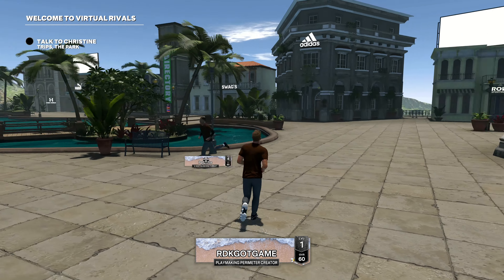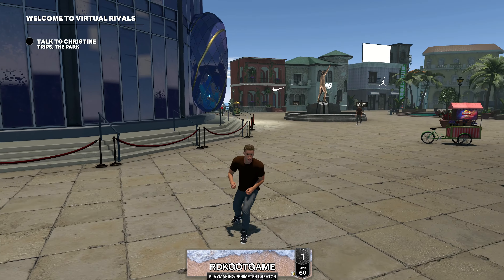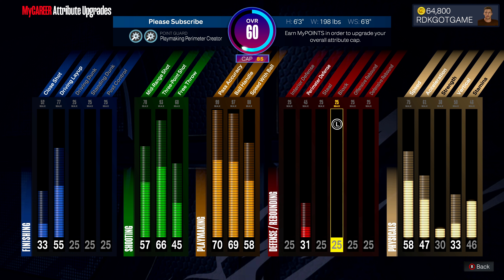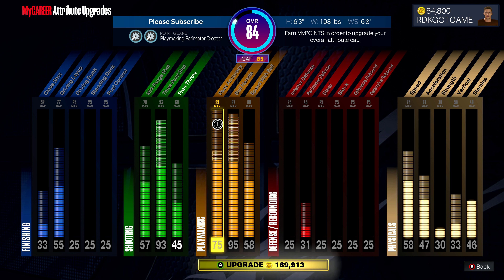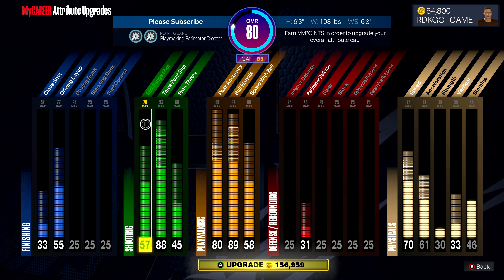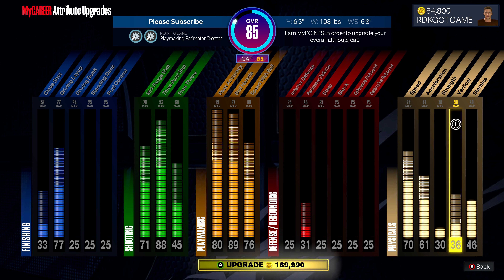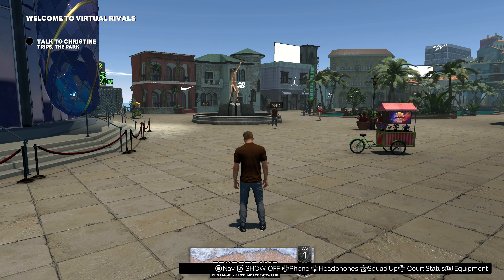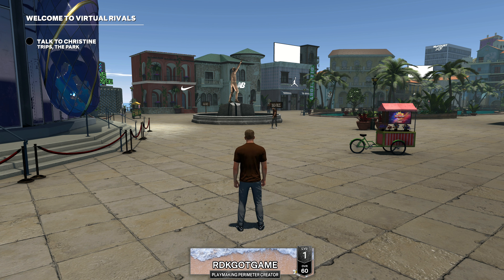How Much VC Does It Take To Get To 85 Overall (XB1/PS4)